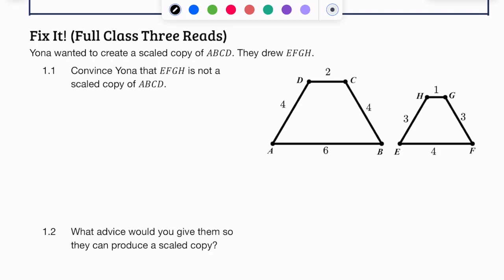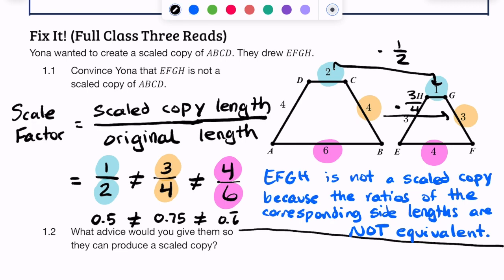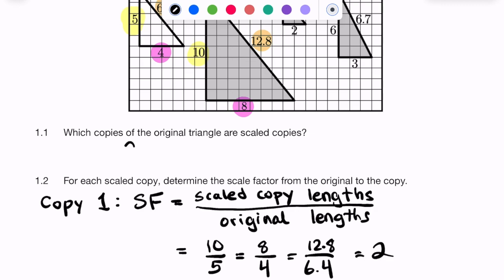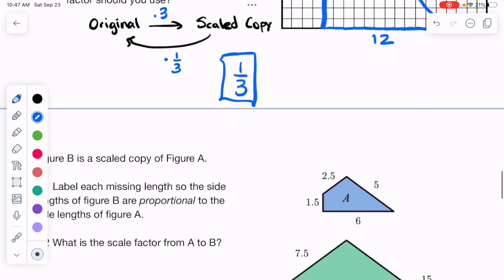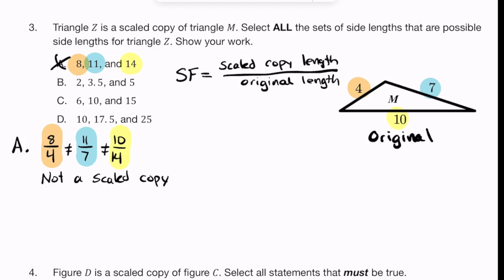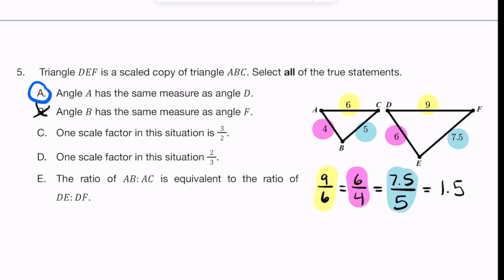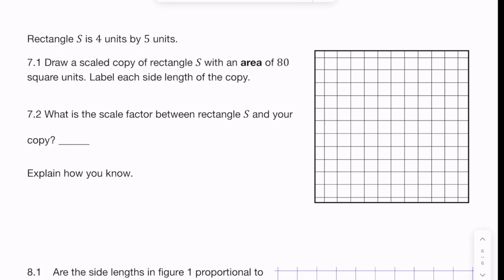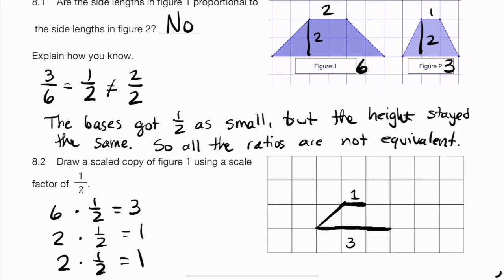7th Grade Unit 1 Quiz Study Guide Review Video